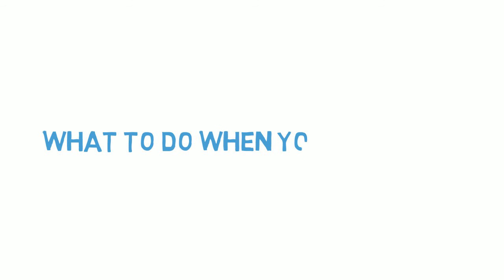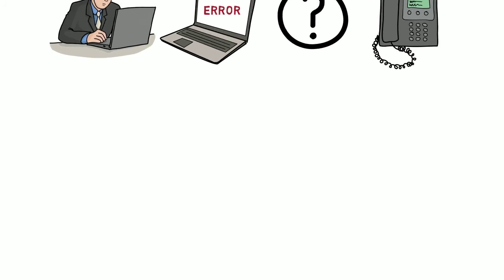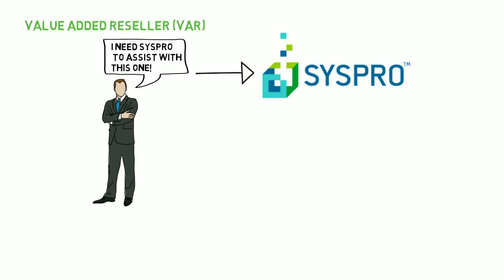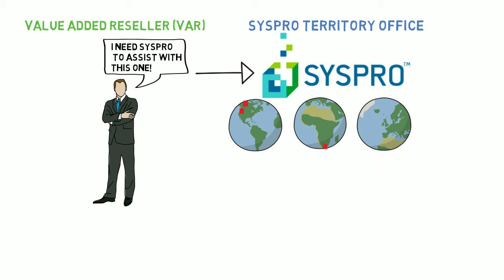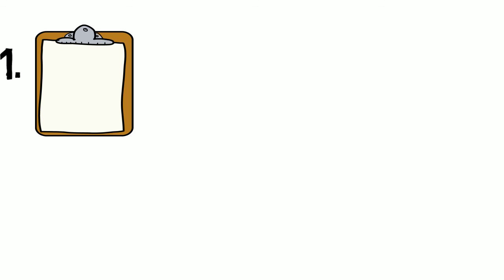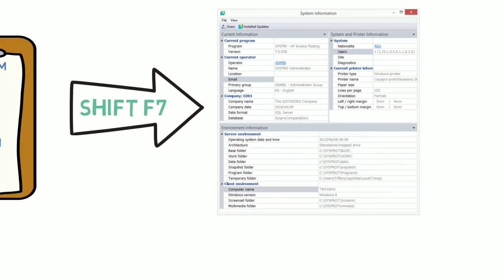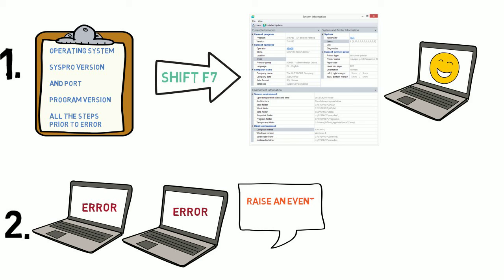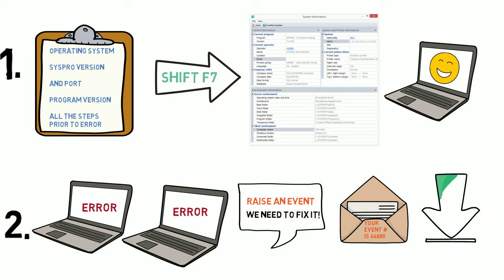SYSPRO Support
This video explains what to do when you need help, when you get an error message or something unexpected happens while you are using SYSPRO